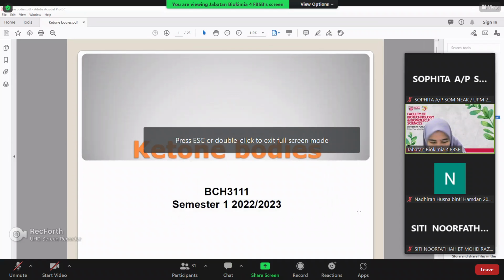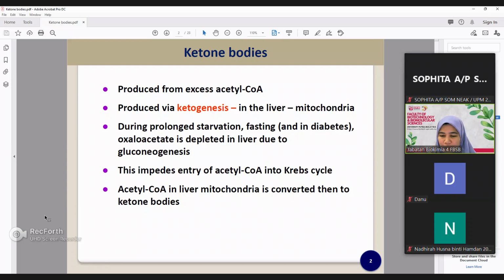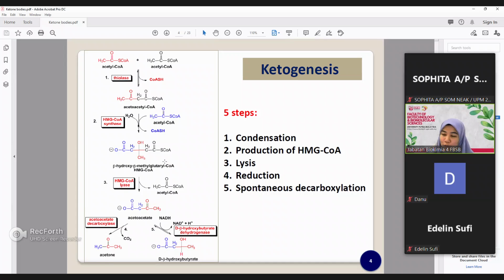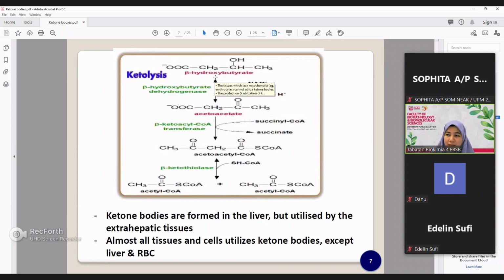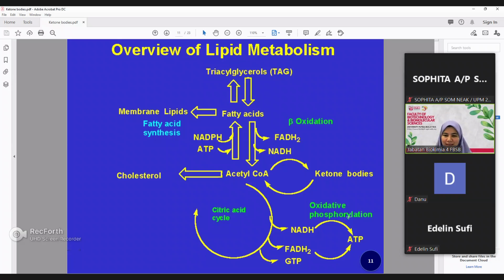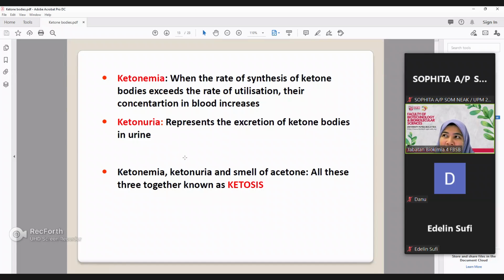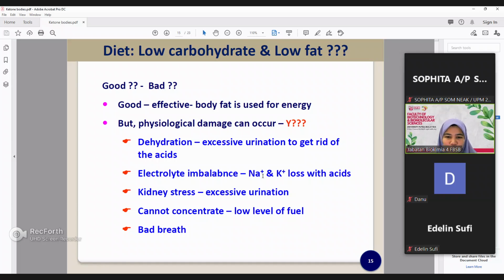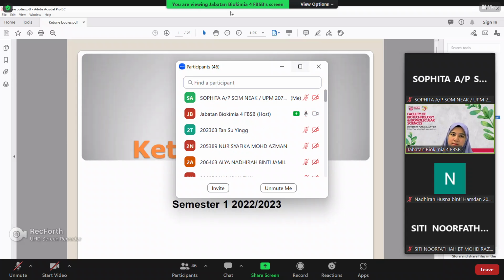Ketone Bodies -11/11-22